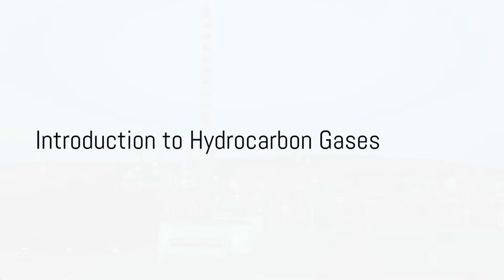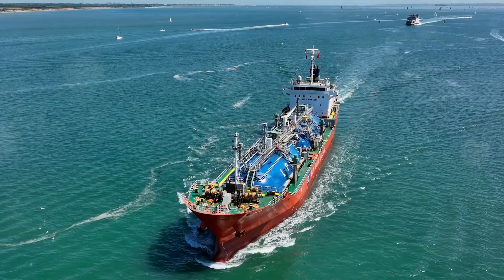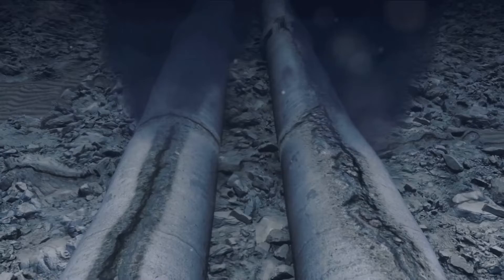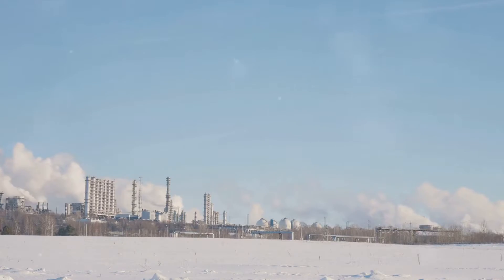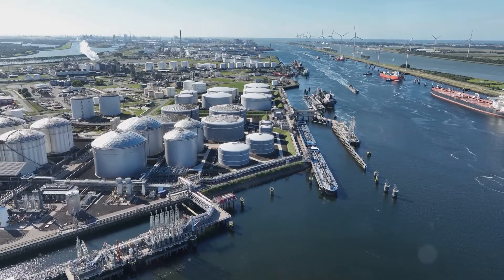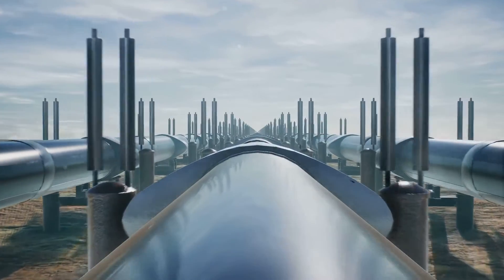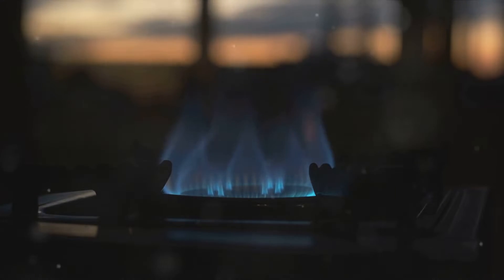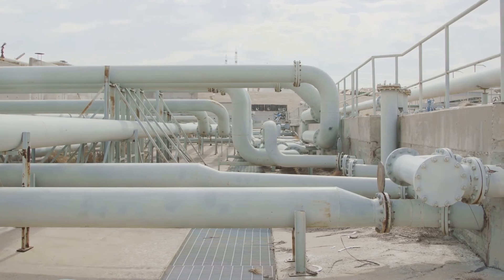Hydrocarbon Gases: Natural Gas, LNG and LPG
Natural gas, liquefied natural gas (LNG), and liquefied petroleum gas (LPG) are all forms of hydrocarbon gases used for various energy applications. Each has distinct properties, advantages, and disadvantages, making them suitable for different purposes and contexts.

Natural Gas:
Form: Natural gas is a naturally occurring mixture of hydrocarbon gases, primarily methane (CH4), with smaller amounts of ethane, propane, butane, and other gases.
Source: It is extracted from underground reservoirs or shale formations through drilling and extraction processes.
Advantages:
Cleaner Fuel: Natural gas produces lower emissions of sulfur dioxide (SO2), particulate matter, and greenhouse gases compared to coal and oil, making it a relatively cleaner fossil fuel.
Versatility: Natural gas is used for electricity generation, heating, cooking, industrial processes, and transportation (compressed natural gas or CNG for vehicles).
Abundant Supply: Global reserves of natural gas are significant, providing energy security and stability.
Disadvantages:
Methane Emissions: Leakage of methane during extraction, production, and transportation contributes to methane emissions, a potent greenhouse gas.
Infrastructure: Natural gas requires pipelines and distribution infrastructure, which may limit access in remote areas or require extensive investments.
Non-Renewable: Like other fossil fuels, natural gas is non-renewable and contributes to resource depletion and environmental impacts associated with extraction.
Liquefied Natural Gas (LNG):
Form: LNG is natural gas that has been cooled to a liquid state at extremely low temperatures (-162°C) for transportation and storage purposes.
Production: LNG is produced by liquefaction plants, where natural gas is cooled and condensed into a liquid form, reducing its volume for easier transportation and storage.
Advantages:
Energy Density: LNG has a higher energy density than natural gas in its gaseous form, making it more efficient for long-distance transportation and storage.
Global Trade: LNG enables international trade of natural gas, allowing countries to access distant gas reserves and diversify energy supplies.
Reduced Emissions: LNG combustion produces fewer emissions of pollutants and greenhouse gases compared to coal and oil.
Disadvantages:
Infrastructure and Costs: LNG infrastructure, including liquefaction plants, terminals, and specialized tankers, requires significant investments and operational costs.
Safety Concerns: Handling and storage of LNG require strict safety measures due to its cryogenic properties and potential hazards in case of leaks or accidents.
Environmental Impact: LNG production and transportation can result in methane leaks, energy consumption during liquefaction, and environmental impacts from infrastructure development.
Liquefied Petroleum Gas (LPG):
Form: LPG is a mixture of propane (C3H8) and butane (C4H10) gases, produced during natural gas processing and petroleum refining.
Source: It is extracted from natural gas fields or crude oil refineries and stored under pressure as a liquid.
Advantages:
Versatility: LPG is used for heating, cooking, hot water systems, industrial processes, and as a fuel for vehicles (autogas).
Clean Burning: LPG combustion produces fewer emissions of particulate matter, sulfur dioxide, and nitrogen oxides compared to coal and diesel.
Portable and Convenient: LPG can be stored in tanks or cylinders, making it portable and convenient for use in remote areas or where natural gas pipelines are not available.
Disadvantages:
Non-Renewable: Like natural gas and oil, LPG is a non-renewable fossil fuel, contributing to resource depletion and environmental impacts.
Storage and Handling: LPG requires proper storage, handling, and safety precautions due to its flammability and potential hazards.
Price Volatility: LPG prices can be subject to market fluctuations and geopolitical factors, impacting affordability and supply stability.